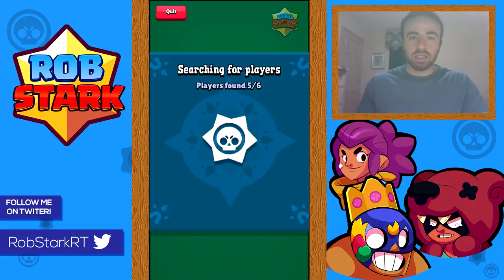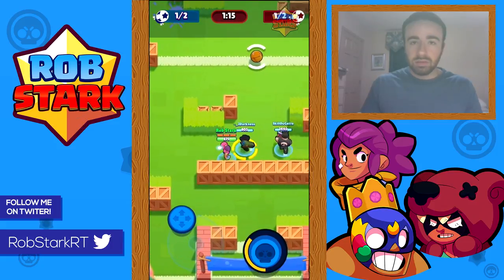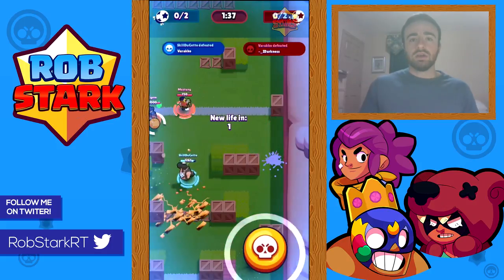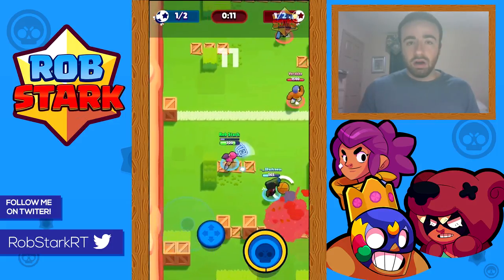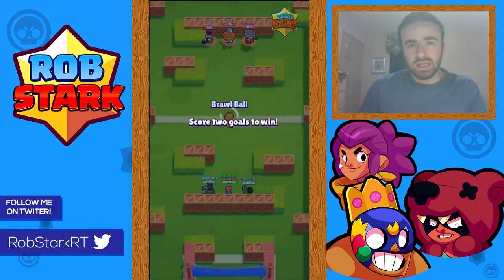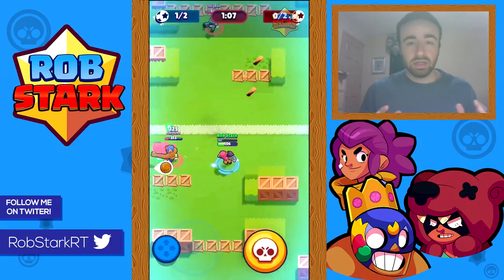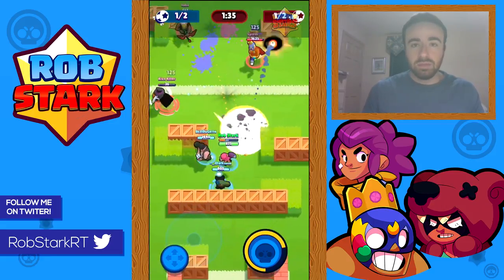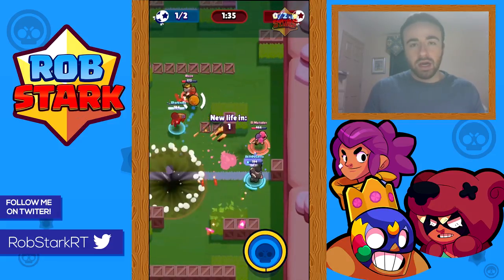Top 5 Underrated Skills / Tips [Brawl Stars]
In this video I go over what I think are the 5 most underrated skills/tips in Brawl Stars.  I go over matchups, when to heal, keeping in mind the timing for the objective, strafing/dodging shots, and awareness of the enemy position.